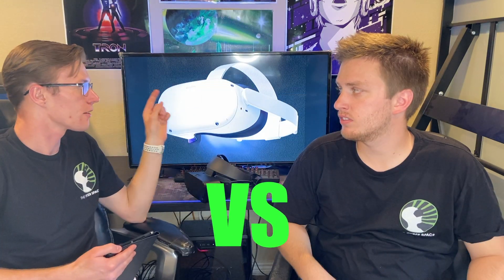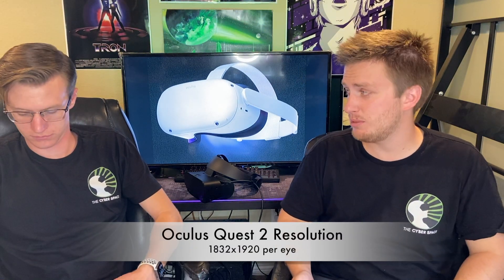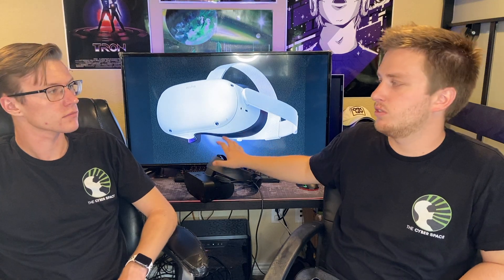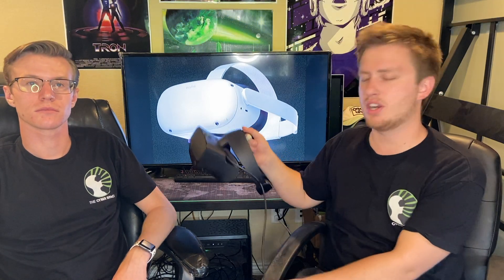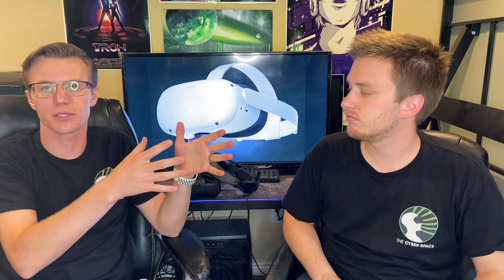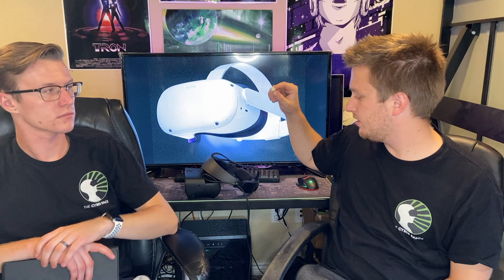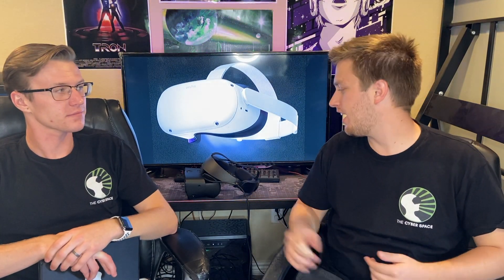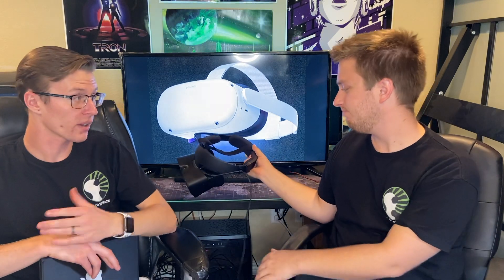Quest 2 VS Rift S - Best Oculus VR 2021 (Spec by Spec)!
Oculus just announced the release date of their new headset, the Quest 2. Is it better than the Rift S though? Today Sean and Landon go in deep to find the answer! Which headset will be the best in 2021??